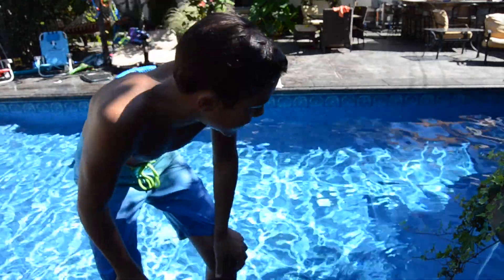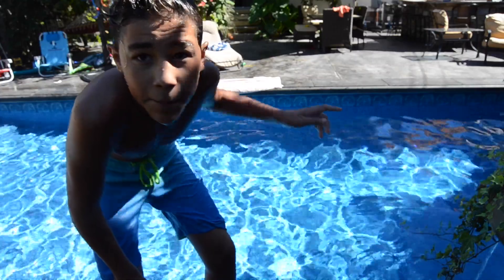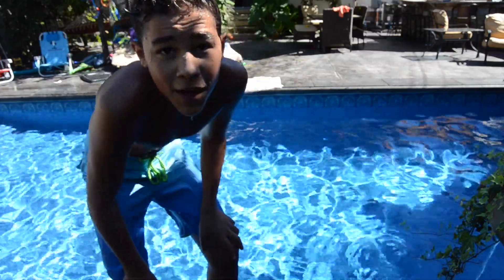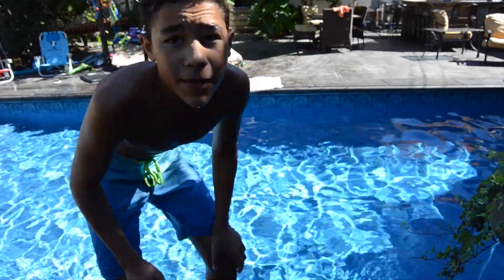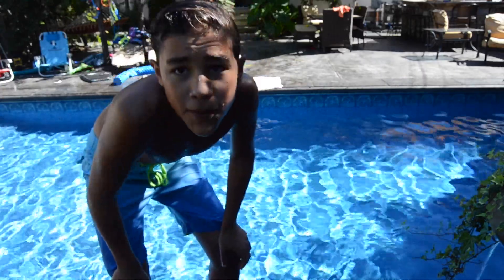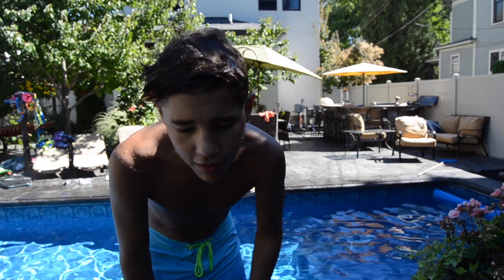ATTEMPTING MY FIRST EVER BACK FLIP (MUST WATCH)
IF YOU HAVE READ BELOW THIS FAR, COMMENT roadto4k